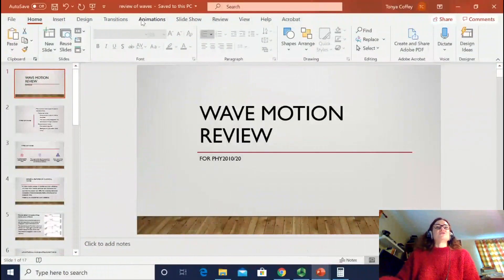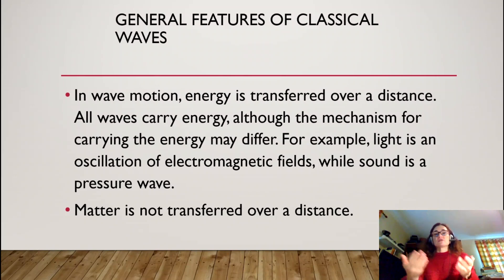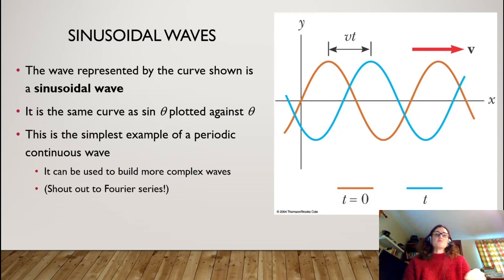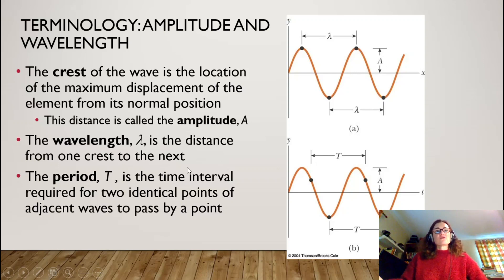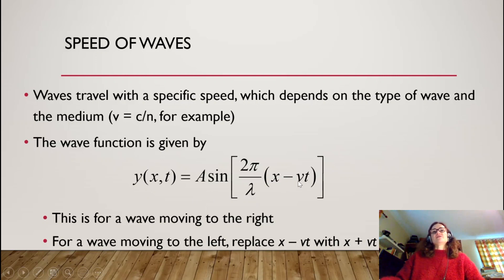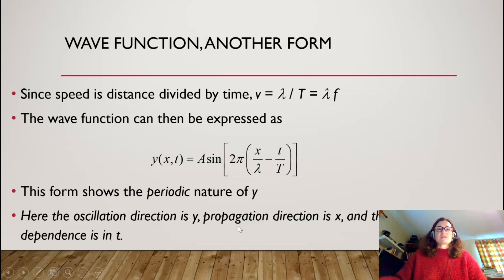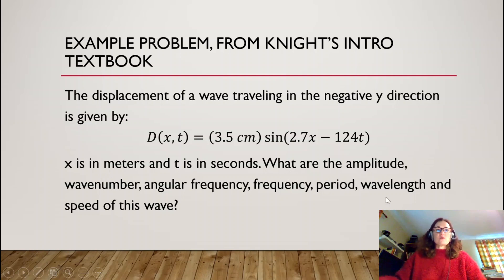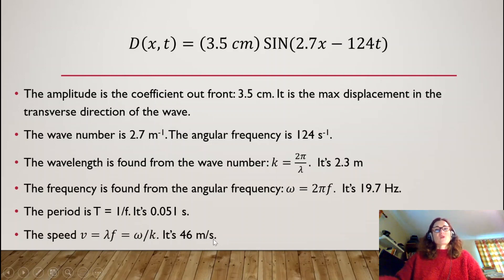Wave review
A review of sinusoidal functions for traveling waves. I focused on electromagnetic transverse waves. Introduced wave number, angular frequency, frequency, period, amplitude, wavelength, and speed of waves. Covers basic math of waves.